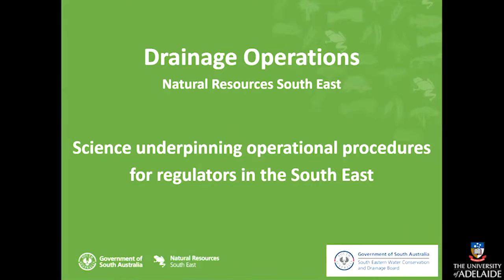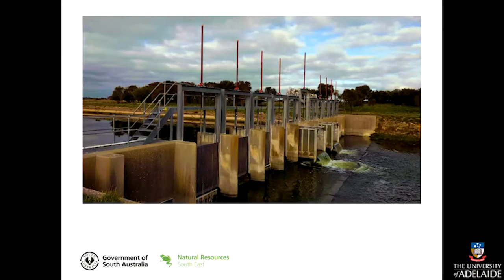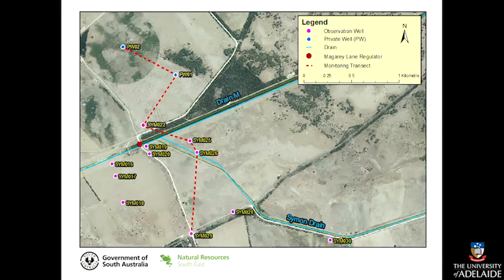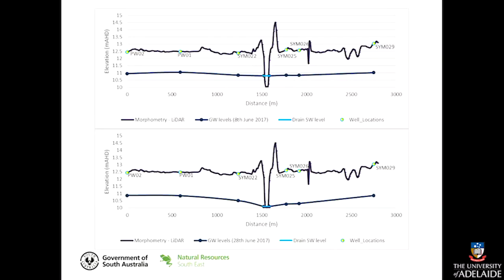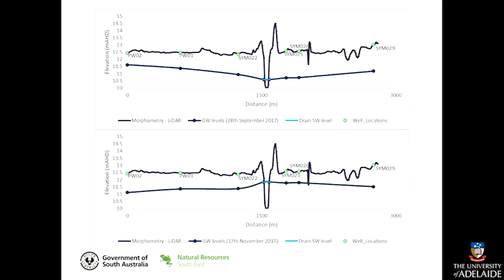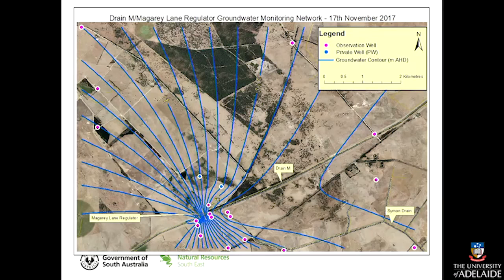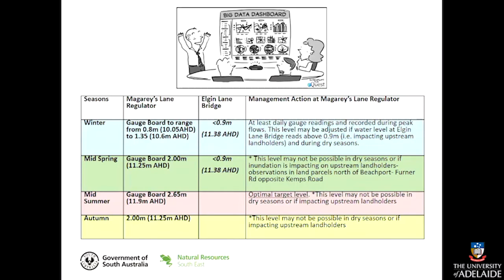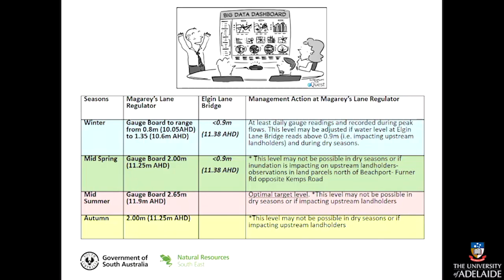Day 2 - Surface Water - Ryan Judd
2018 NRM Science Conference - Science for policy in a changing world. University of Adelaide, 10–11 April

Day 2 - Surface Water

Ryan Judd, Department for Environment and Water - Science underpinning operational procedures for weirs in the South East